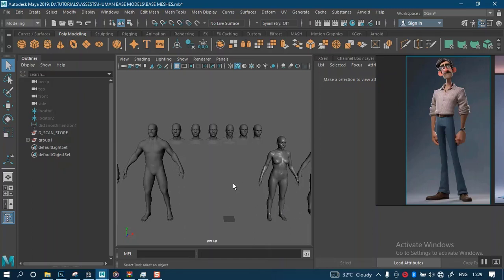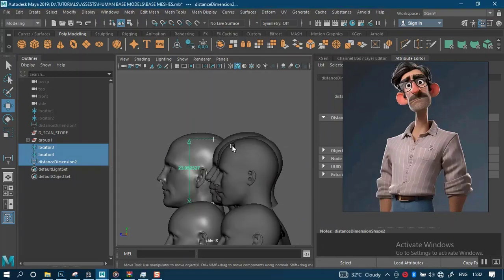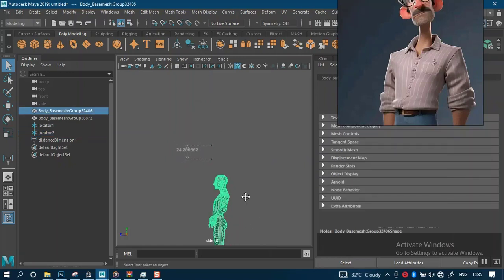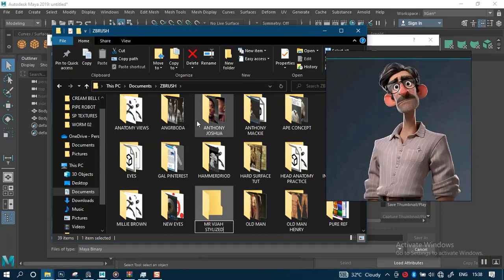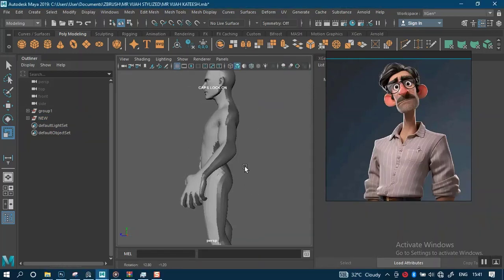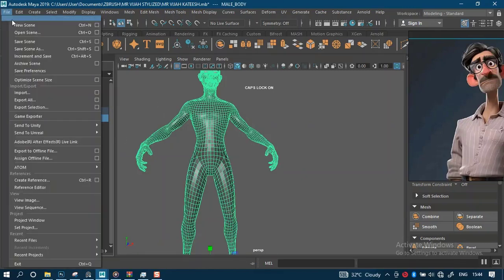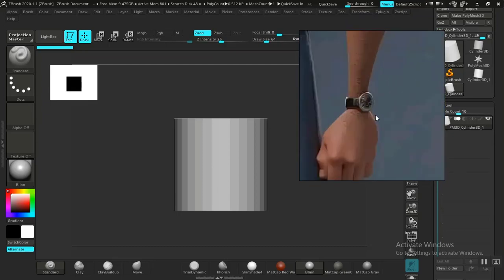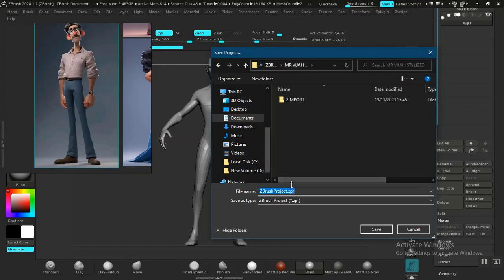01 AI CONCEPT TO 3D DESIGN PREPPING STYLIZED BASE MESH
BASE MESH